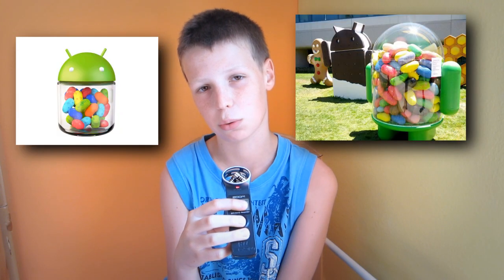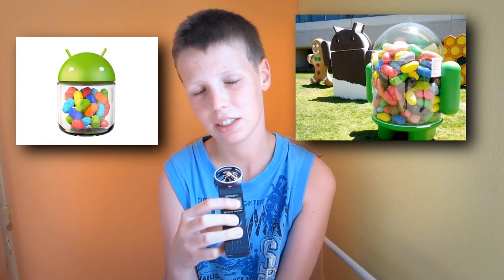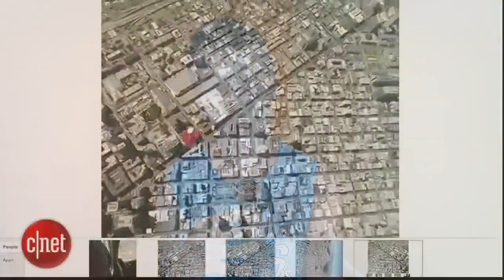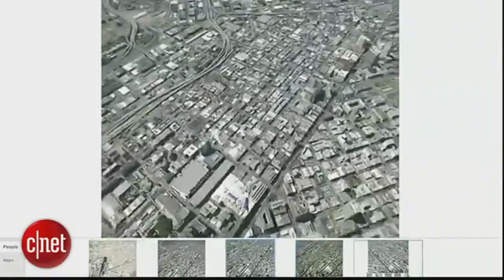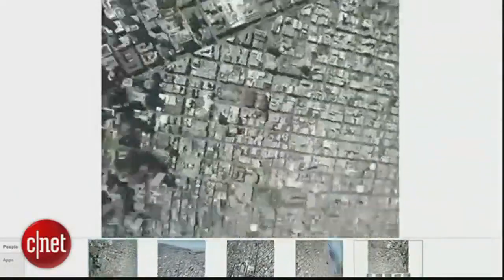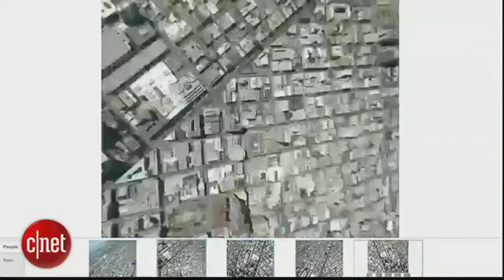Google I/O Event Recap | Nexus 7 | Jelly Bean | Nexus Q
This is a recap video of Google's I/O 2012.

ADD ME ON GAME CENTER : Benjamin6795

Google I/O Recap | Nexus 7 | Jelly Bean | Nexus Q